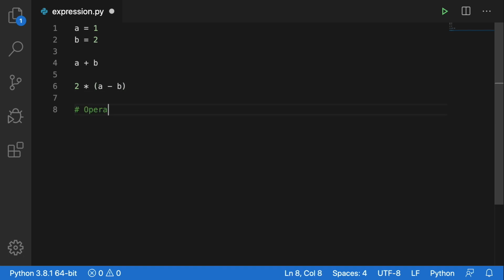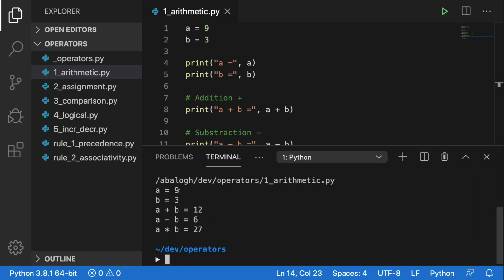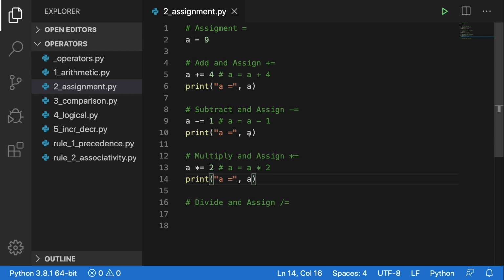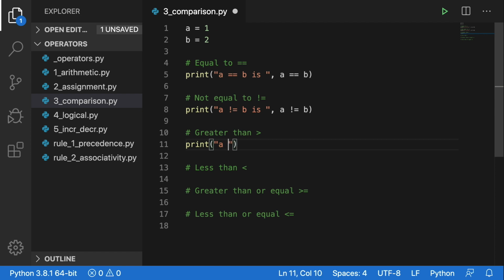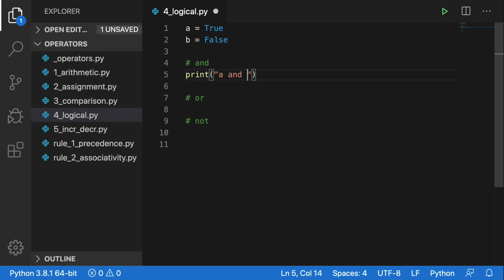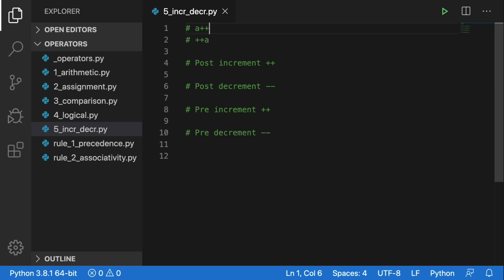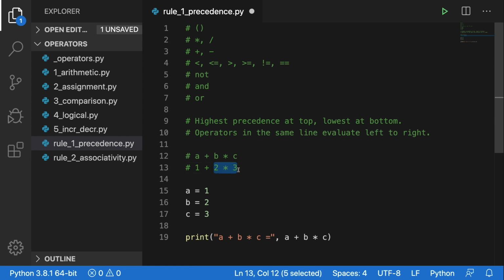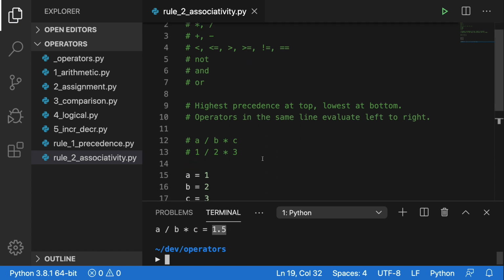Python Tutorial for Beginners #8 - Operators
What is an Operator? And what are Precedence rules and Associativity rules?

Content:
00:05 Expression
01:57 Operator types
02:10 Arithmetic operators
04:32 Assignment operators
07:26 Comparison operators
11:18 Logical operators
14:05 Incrementing and Decrementing operators
15:00 Precedence rules
18:00 Associativity rules

In this course you can learn what is an Expression, Operator and Operands. You can also find the major Operator types and Rules.